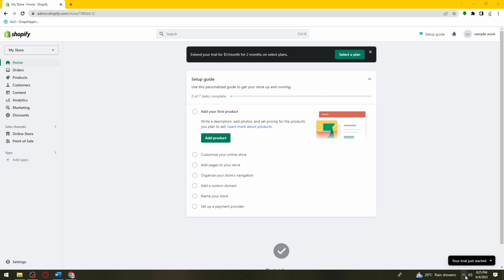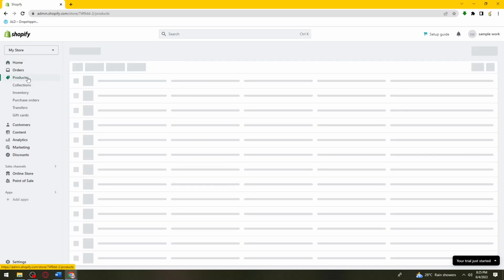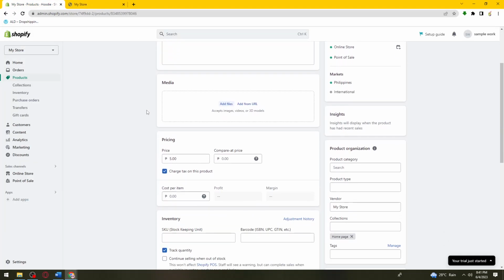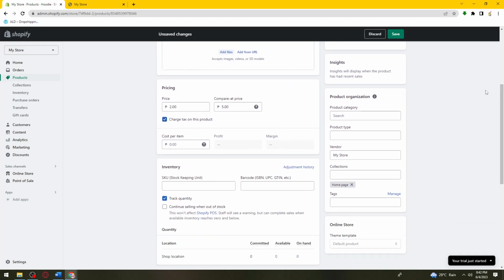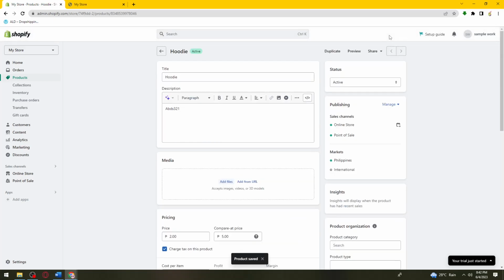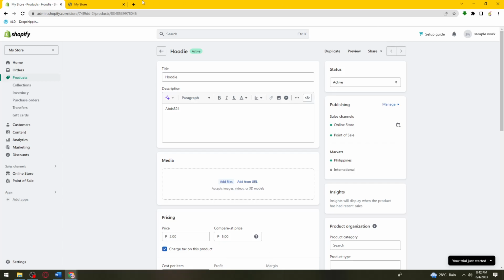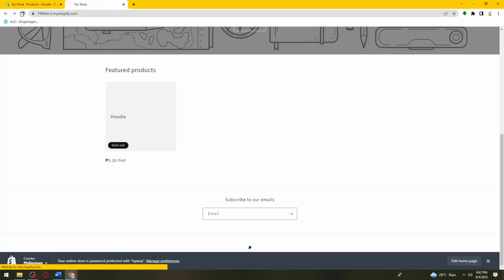How To Set Sale Price on Shopify (2023 Guide)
Learn How To Set Sale Price on Shopify (2023 Guide).In this tutorial, you will learn how to set sale prices for products on your Shopify store. Offering discounts and sales is a great way to attract customers and boost sales. With Shopify, you can easily set sale prices for individual products or apply discounts to multiple products at once. Follow these steps to set a sale price on Shopify:

Navigate to the Products section: From your Shopify admin dashboard, click on "Products" in the left-hand menu to access your product listings.

Choose the product to set a sale price for: Select the product you want to put on sale from the list of products. Click on the product name to open the product details page.

Enable the sale price: On the product details page, scroll down to the Pricing section. Locate the "Compare at price" field and enter the original price or the price you want to display as the regular price. Then, enter the sale price in the "Price" field. The "Compare at price" will be shown crossed out on the storefront, indicating the discount.

Set the duration of the sale (optional): If you want the sale to run for a specific duration, you can set the start and end dates for the sale. Scroll down to the Inventory & variants section and click on the "Manage" button next to the variant you're setting the sale for. In the variant details, you'll find the "Compare at price" and "Price" fields again. Enter the sale price and duration here.

Save your changes: Once you have entered the sale price and, if applicable, the sale duration, click on the "Save" button to save your changes.

Repeat for other products (optional): If you want to set sale prices for additional products, repeat steps 3 to 6 for each product.

Preview the sale on your storefront: To see how the sale price appears on your Shopify store, go to your storefront and view the product page where you set the sale. You should see the regular price crossed out and the sale price displayed.

By following these steps, you can easily set sale prices for products on your Shopify store. Experiment with different discounts and sales strategies to attract customers and drive more sales. Remember to promote your sales through marketing channels to maximize their impact.